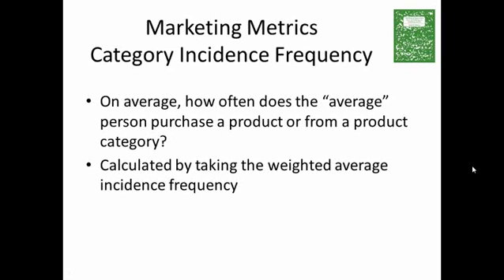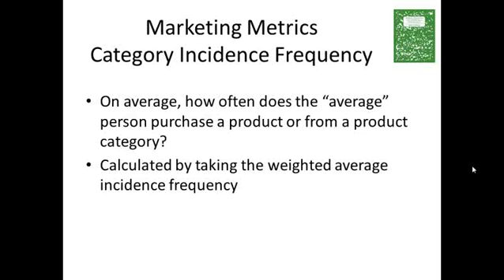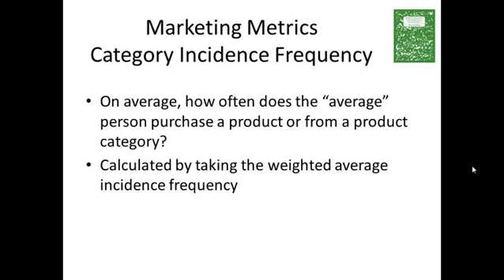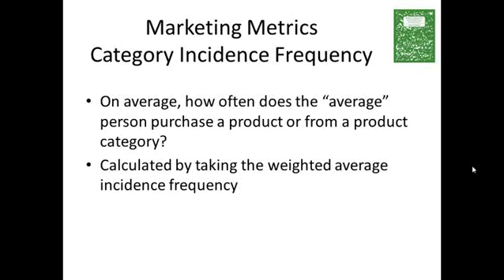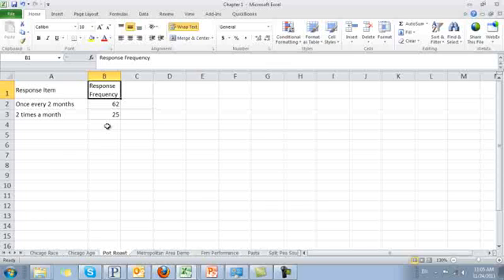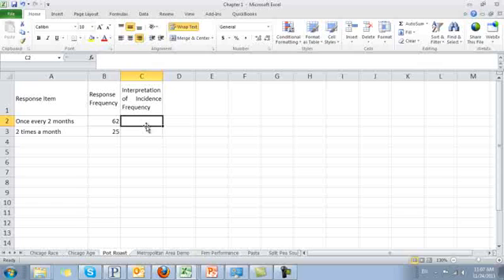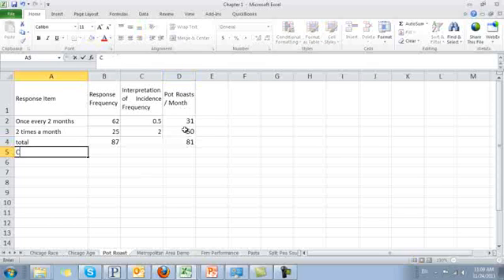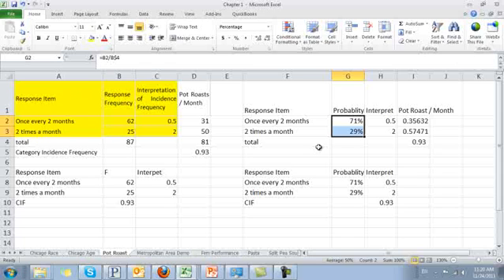Marketing Statistics in Excel 1.2: Category Incidence Frequency